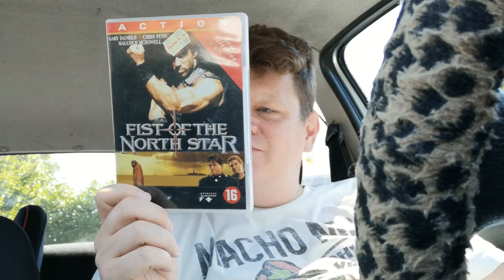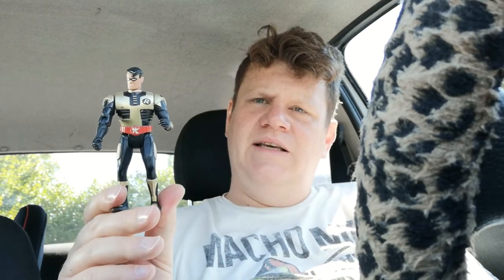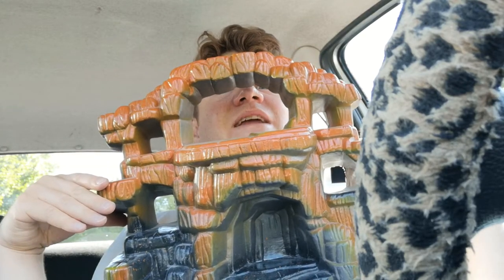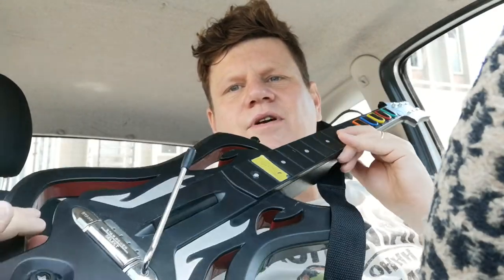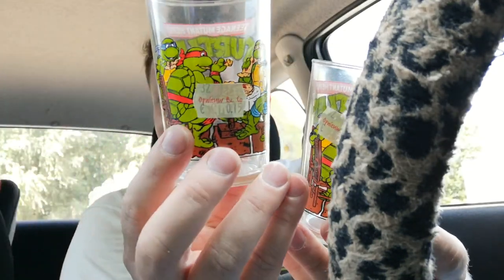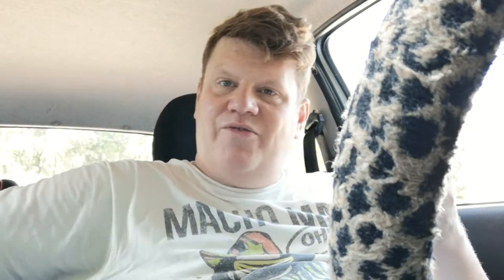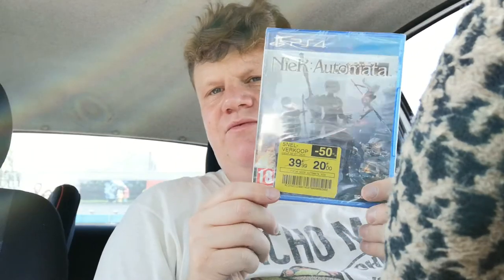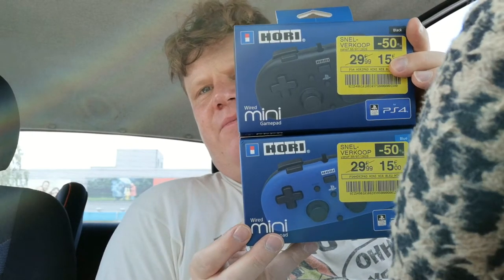One day of hardcore Triftin': Videogames, collectables and toys!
I knew I wouldn't be available this week to make an episode. So last week on a day off, I did an hardcore day of thrifting visiting 6 thrifstores and a supermarket with videogames on clearance. It was fun and hot! one of the hottest days here in Belgium. Enjoy watching me sweat!